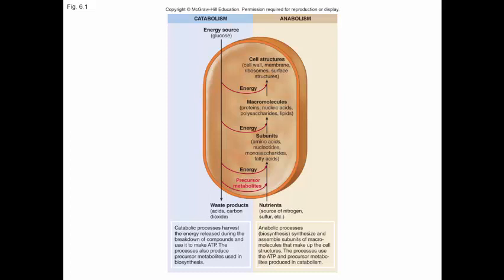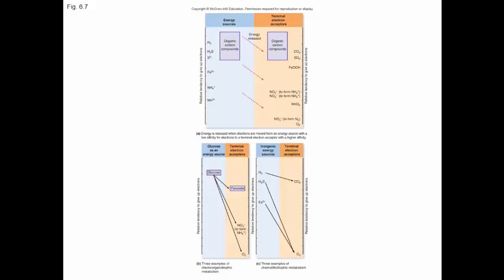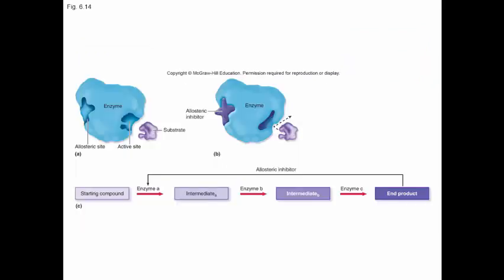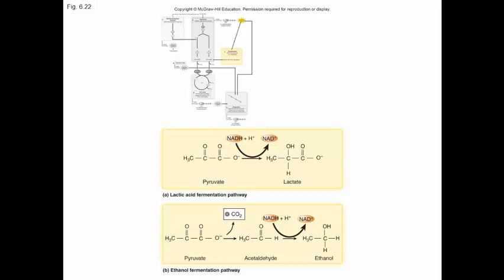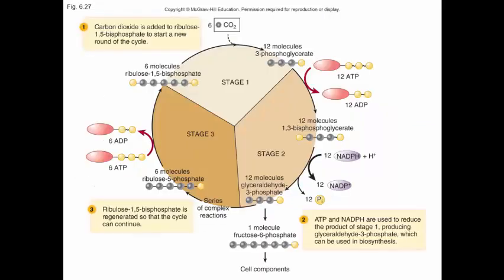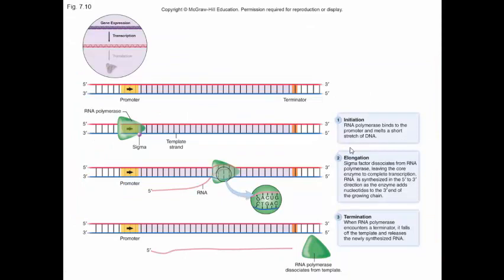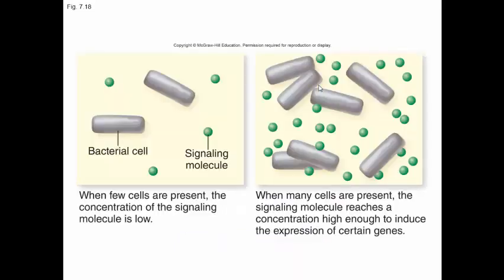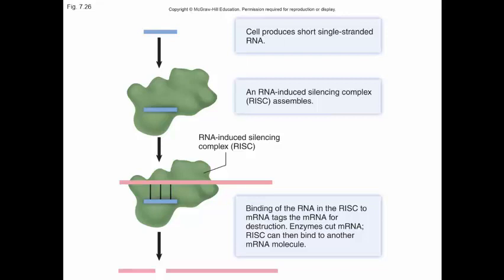LECTURE 3 2018-MICROBIOLOGY